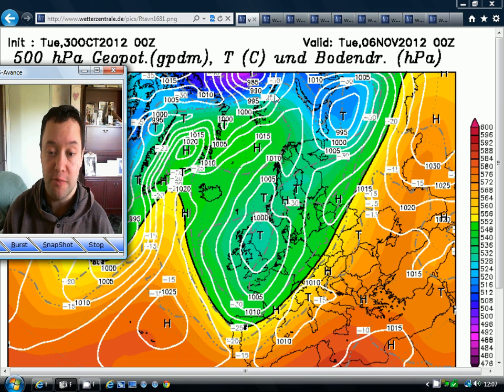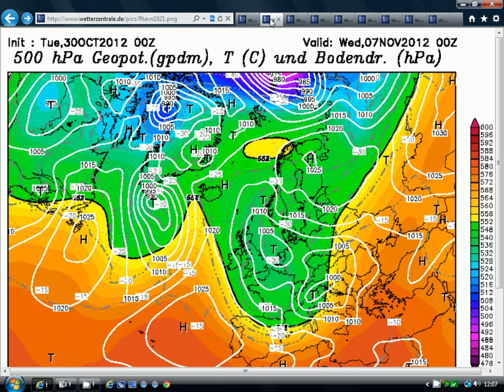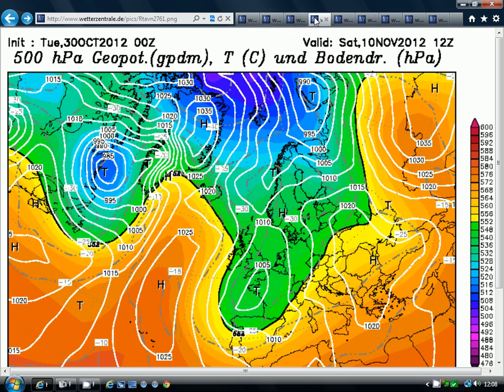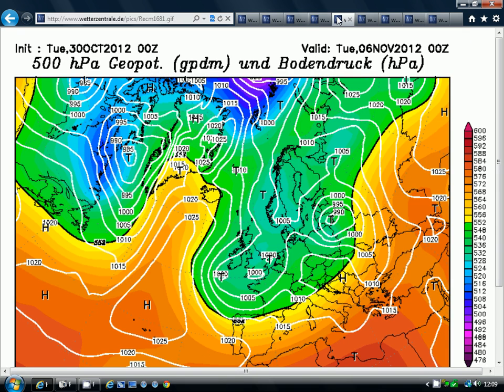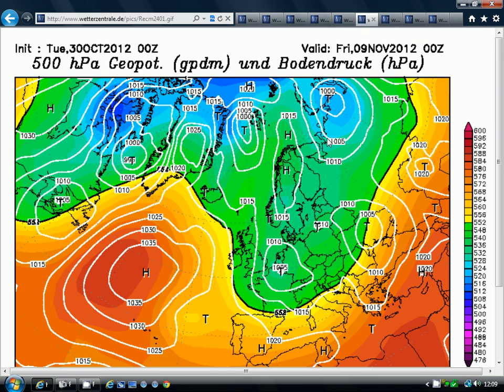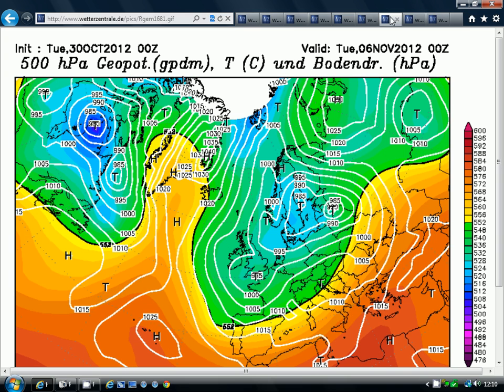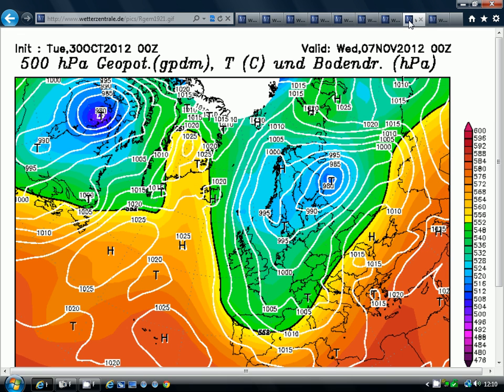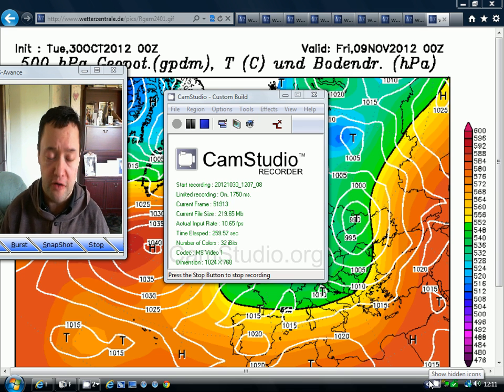Blocking Signals Persisting Well Into November (30.10.12)